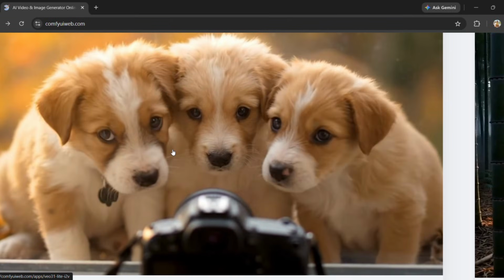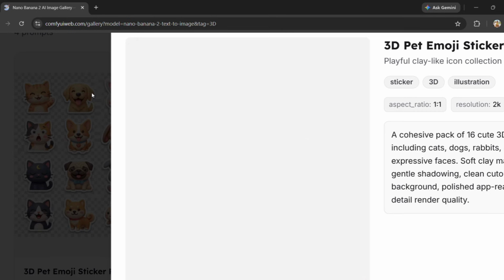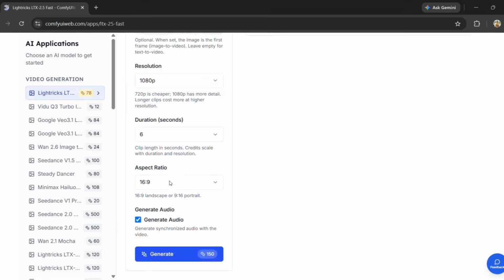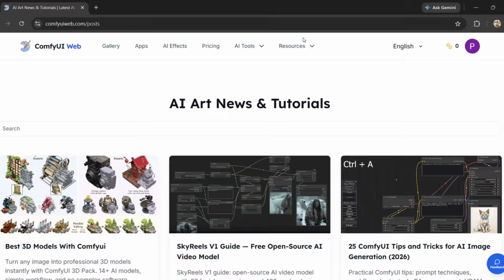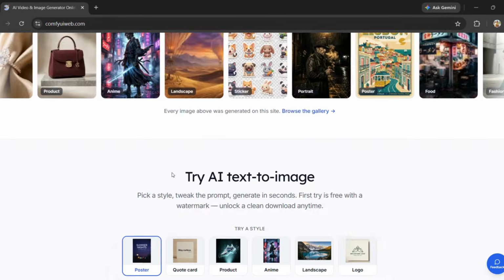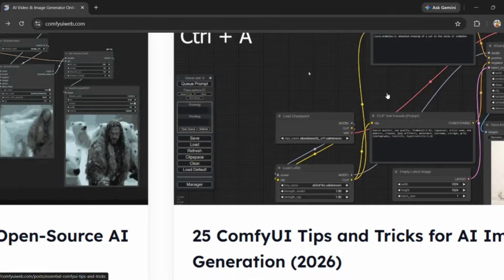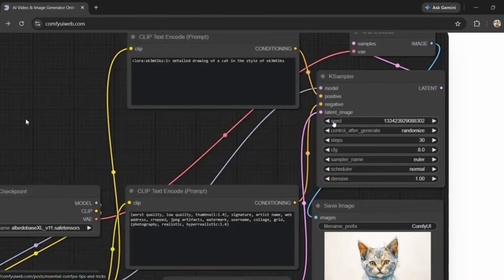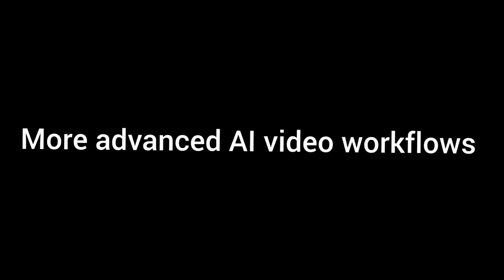ComfyUI Review: Why Is Everyone Obsessed With This?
ComfyUI Review—why is everyone obsessed with this AI tool? We test ComfyUI, its ComfyUI workflow, nodes, templates, and AI video generation features. Follow this ComfyUI tutorial and ComfyUI beginner guide to understand ComfyUI nodes, ComfyUI MCP, and text-to-video workflows.

We also explore ComfyUI AI video, MiniMax H3 ComfyUI, and explain ComfyUI step by step for beginners.